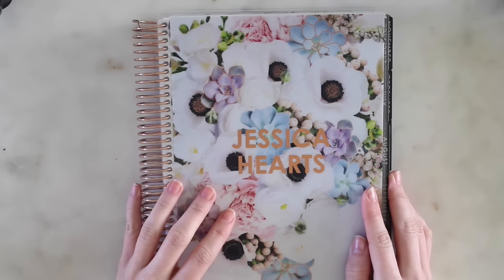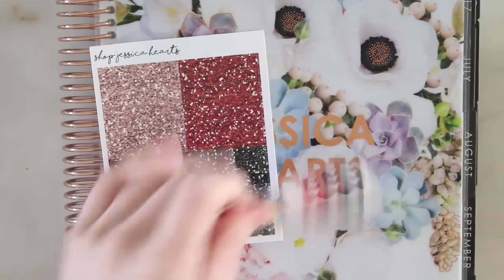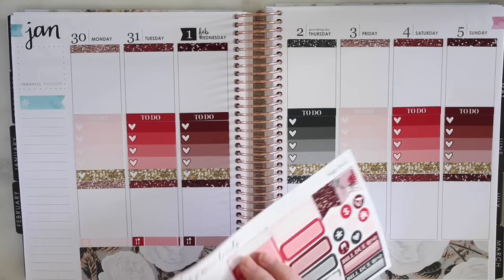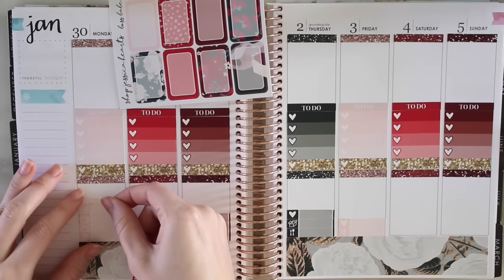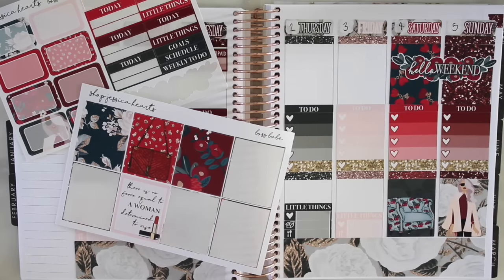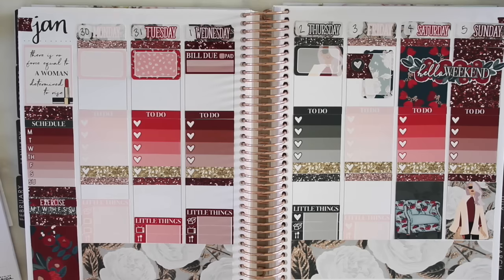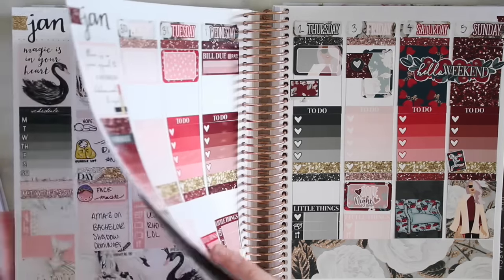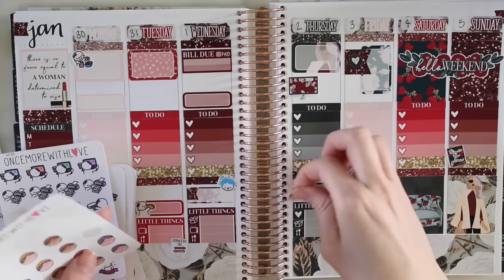Plan With Me: Boss Babe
Hey love! I hope you enjoyed my Plan With Me! The Boss Babe kit will be available on my shop this Friday (2/3) at 9 am PST.